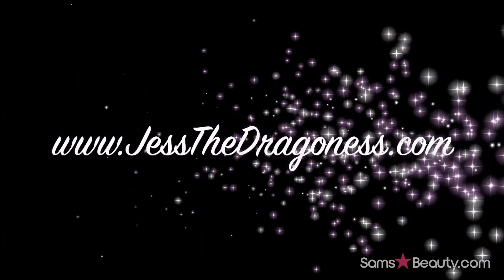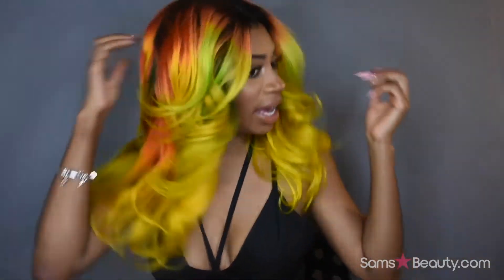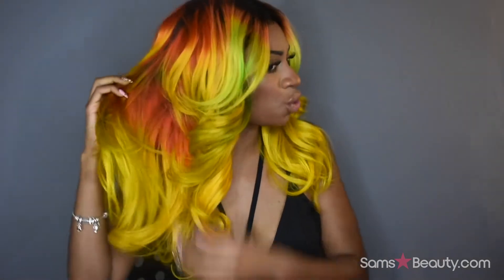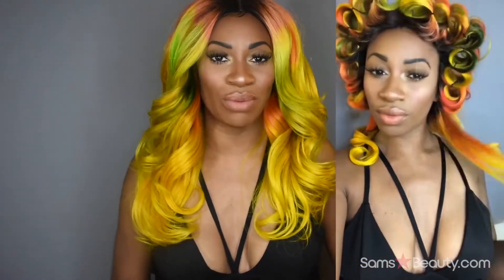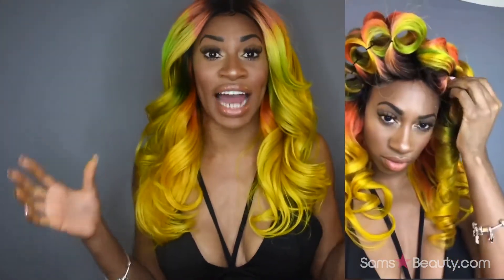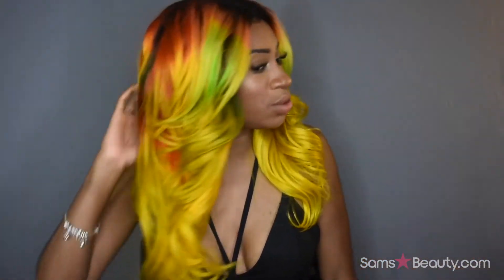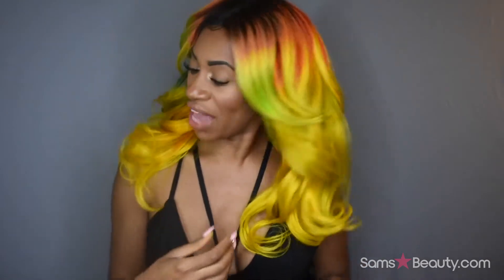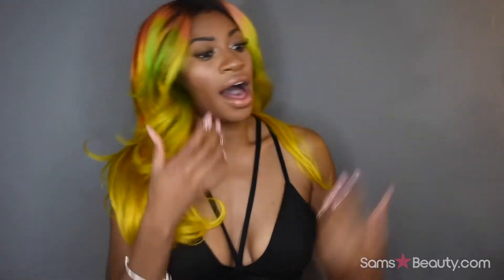BARE&NATURAL VIRGIN HUMAN HAIR WEAVE 7A BODY WAVE (SPECIAL COLORS) / SAMSBEAUTY.COM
ITEM NAME : BARE&NATURAL VIRGIN HUMAN HAIR WEAVE 7A BODY WAVE (SPECIAL COLORS) / SAMSBEAUTY.COM

SAMSBEAUTY IG&FB
follow samsbeauty on instagram